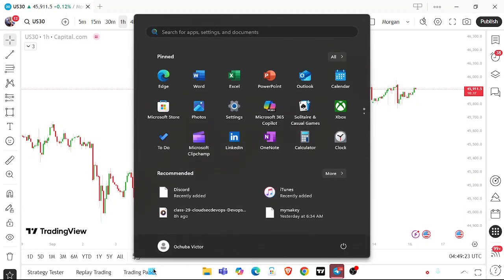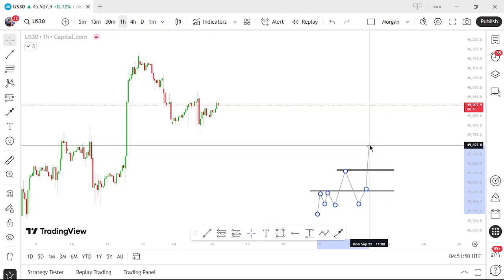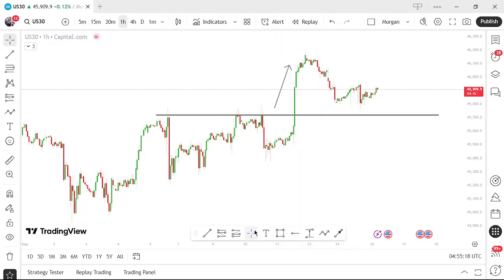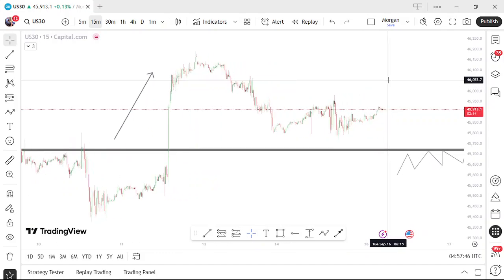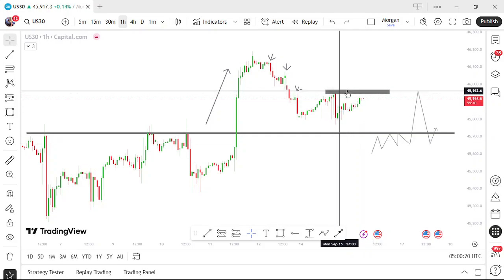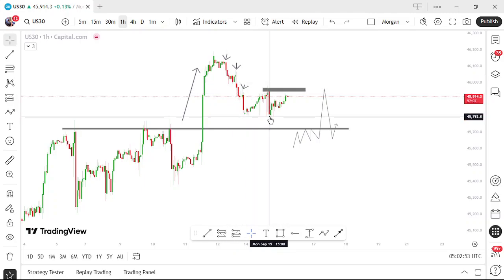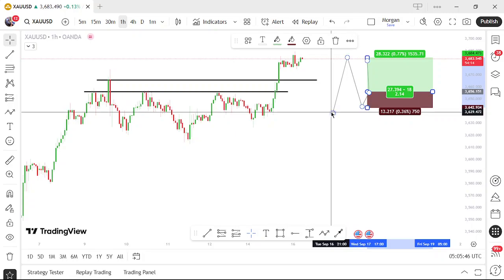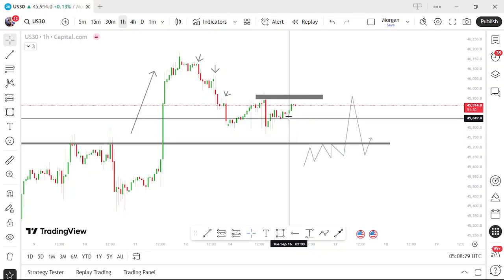Fear of missing out in ICC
A simple breakdown of US30 using ICC and explaining why you should not be scared to miss the move